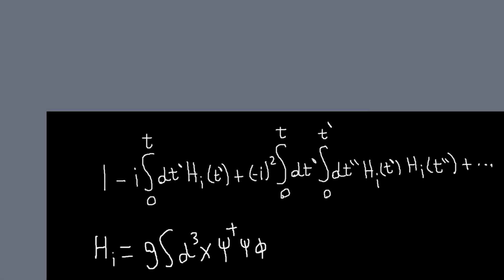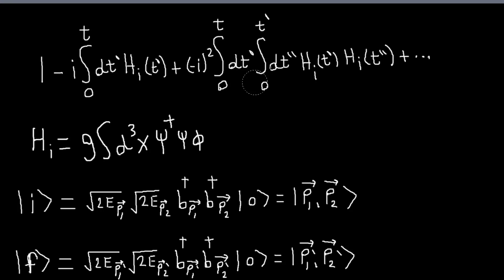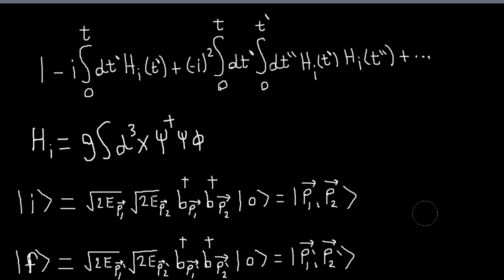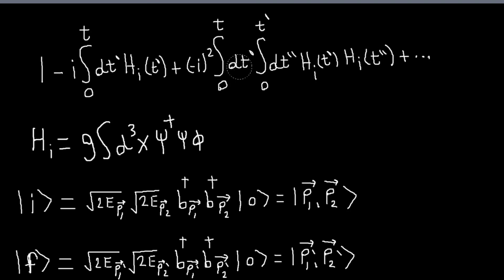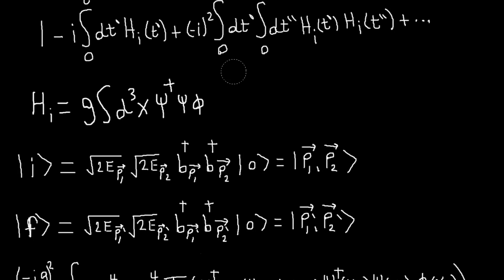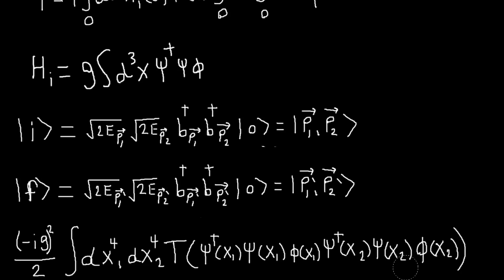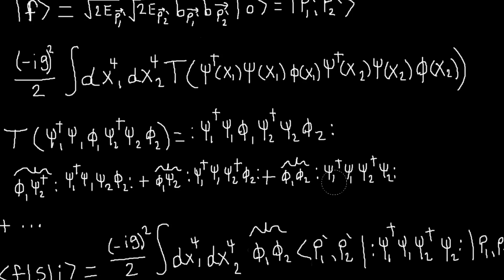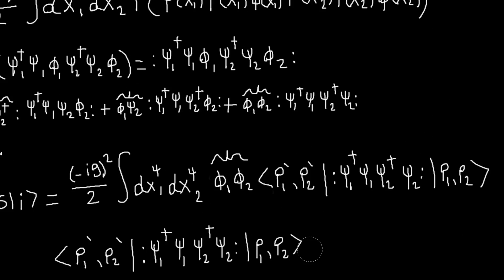Scalar Yukawa Scattering Example - Part 1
In this video I set up the problem of computing the amplitude for scattering in the Scalar Yukawa theory.